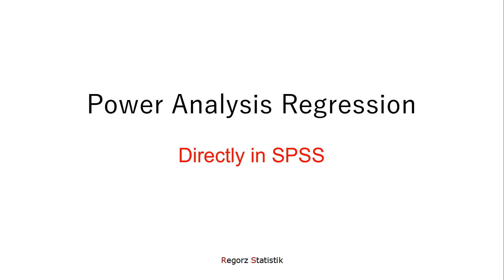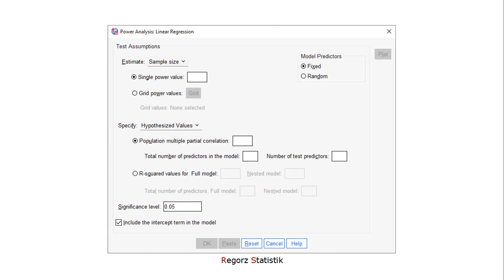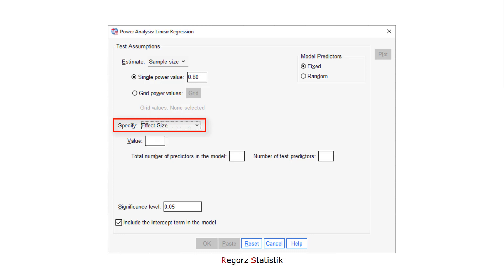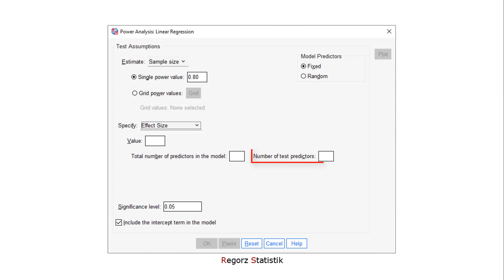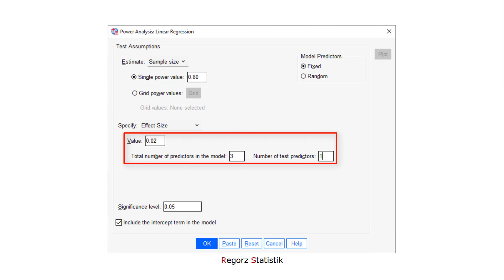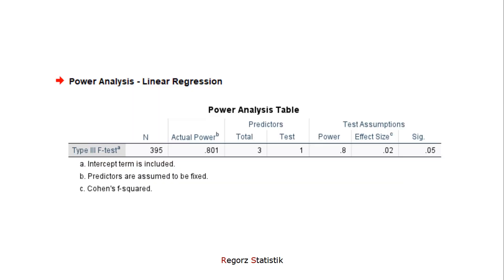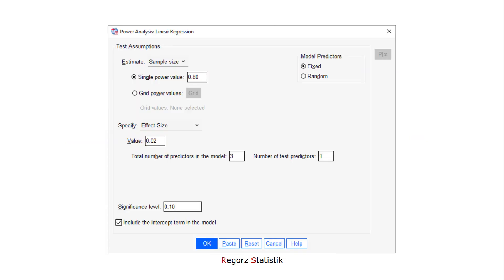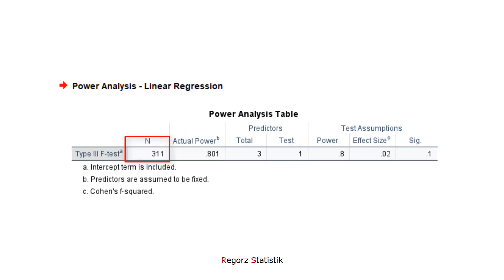A Priori Power for Regression Directly in SPSS (Without G*Power!)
Calculating the necessary sample size (= a priori power) for a multiple regression directly in SPSS, without having to use G*power.